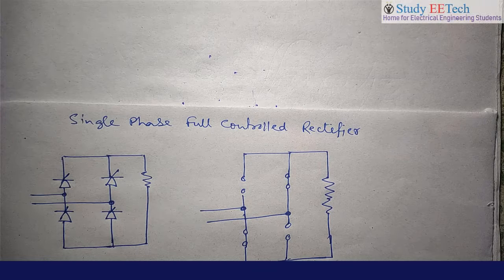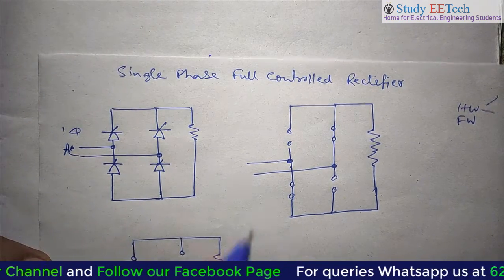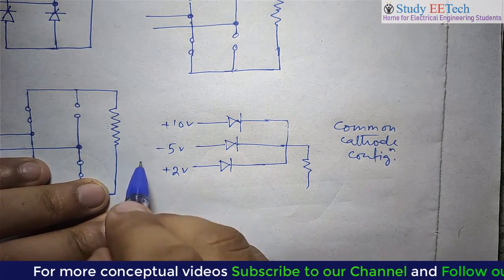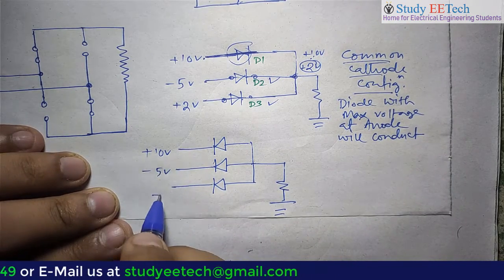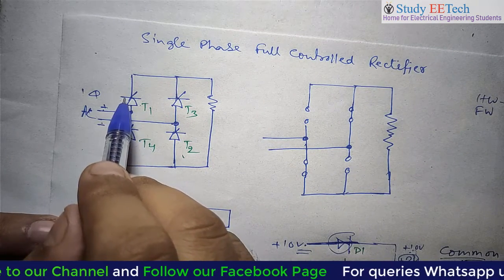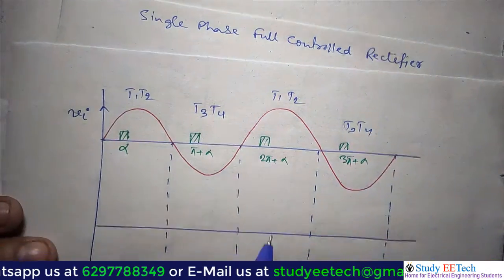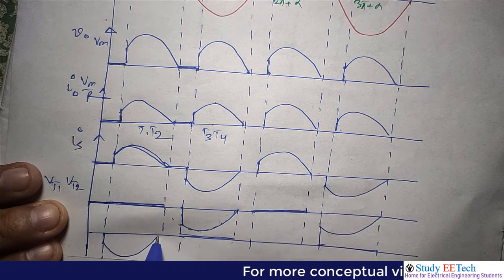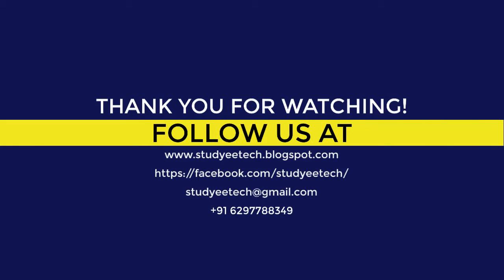Single Phase Full Controlled Rectifier (R Load)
After watching this video, you will learn about the circuit diagram, working principle and application of Single Phase F Controlled Rectifier with Resistive Load. At the end of the video, you will be able to draw the waveform of output voltage and current, thyristor voltage and current, source current etc. You will also be able to write various performance parameter of the circuit like the average voltage, RMS voltage, input power factor etc. To learn more subscribe to our channel.

Power Electronics is an important subject in Electrical Engineering and also in Electrical and Communication Engineering. The working principle, circuit diagram and industrial application of ac to dc rectifier, dc to ac inverter, dc dc converter, SMPS, cycloconverter are explained in this course. It is highly recommended that watch the videos sequentially to understand better.

These concepts will help you to score well and get a better rank in gate 2020 and other competitive exams.

Study EETech is dedicated to all Electrical Engineering students. It will offer you the best quality conceptual video lectures on different subjects of Electrical Engineering.

Do not forget to put your precious feedback in the comment box. This will help us to grow high and provide you with quality content. Thank you.